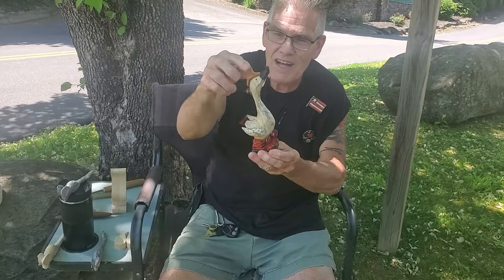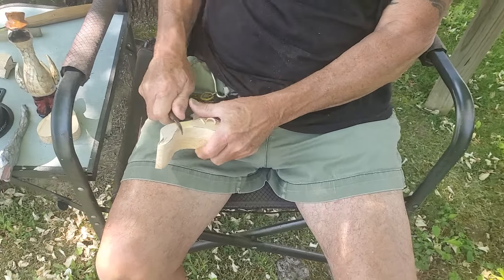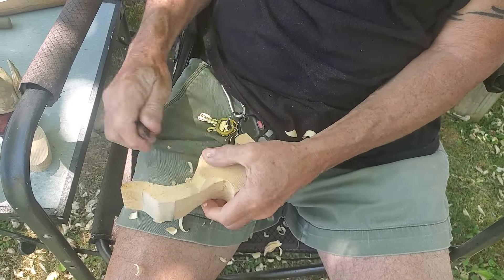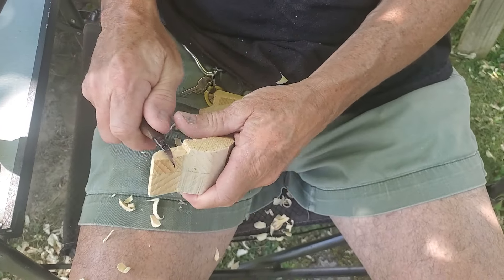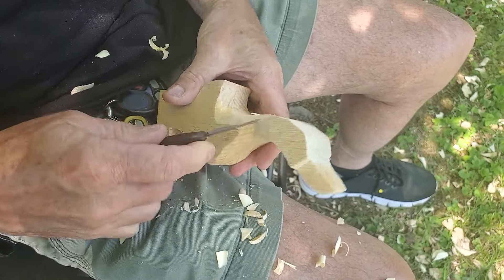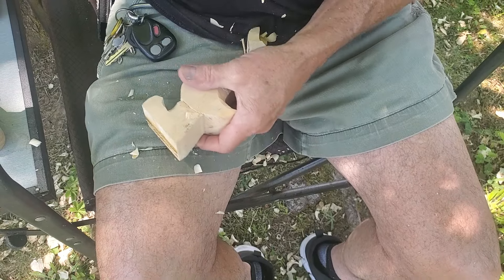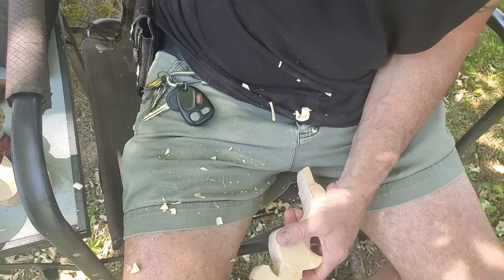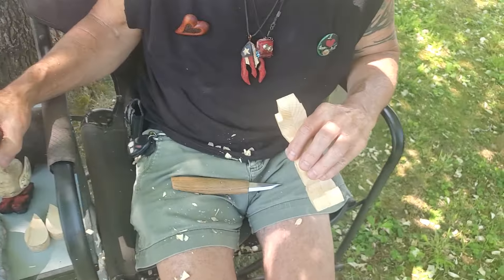Just hanging outside carting a little cowboy duck or a fancy duck